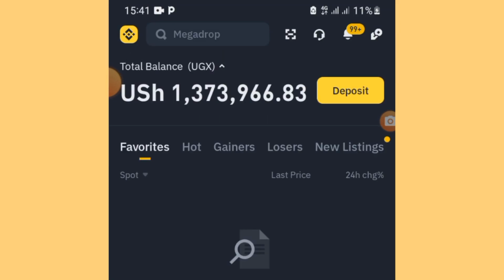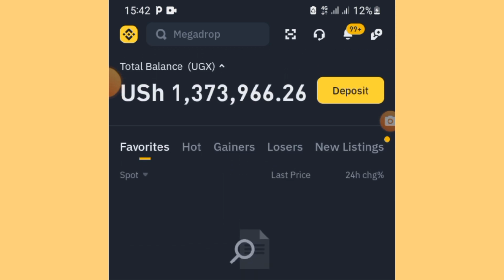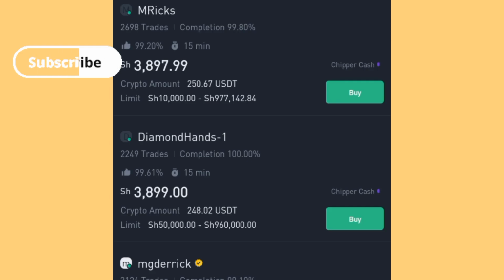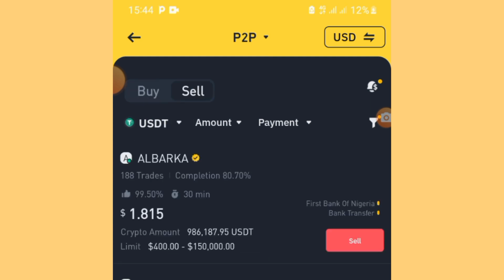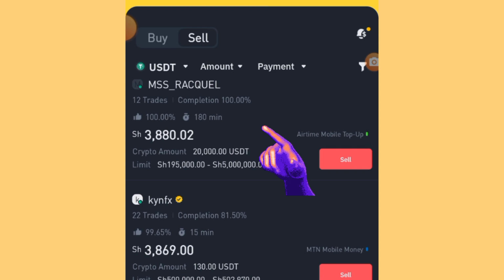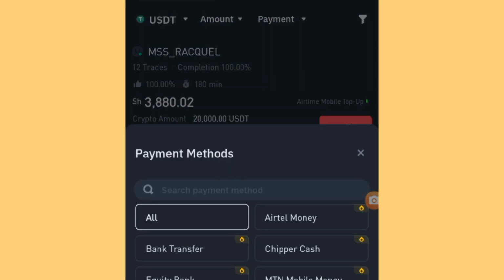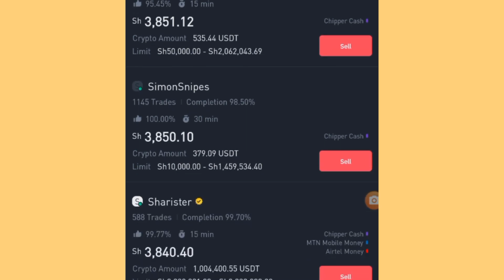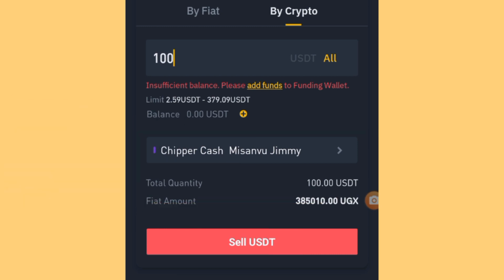How to Withdraw from Binance (Complete & Easy Guide)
"Learn how to withdraw money from Binance to your bank account in this easy-to-follow tutorial!

In this video, we'll guide you through the step-by-step process of transferring your cryptocurrency funds from Binance to your bank account. Whether you're a beginner or an experienced trader, this video will help you understand the withdrawal process and avoid any common mistakes.

Topics covered:

- How to navigate the Binance withdrawal page
- How to select the right withdrawal method (Fiat or Crypto)
- How to enter your bank account information
- How to confirm your withdrawal
- Tips and precautions to avoid common issues

Watch until the end to ensure a smooth and successful withdrawal from Binance to your bank account.

↪️ Best broker to use while opening a trading account where you can even deposit minimum of 10usd .⤵️

Receive $10,000 in virtual funds and learn how to trade with a market leader